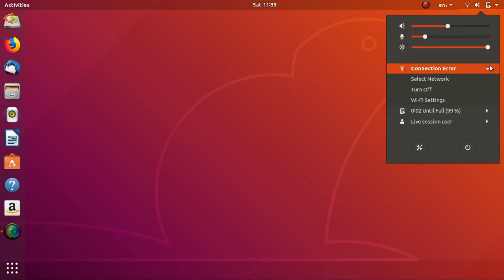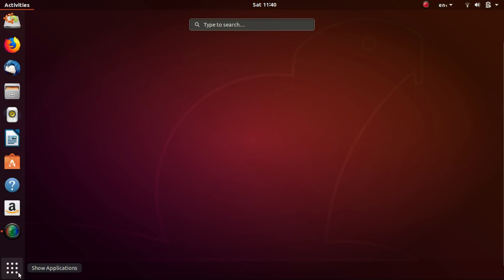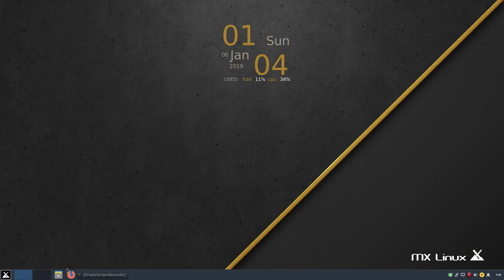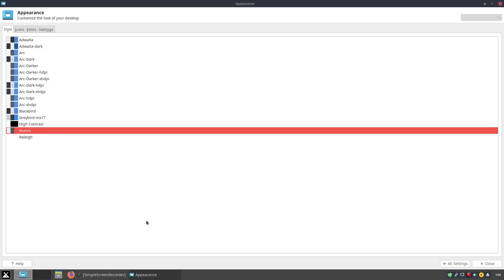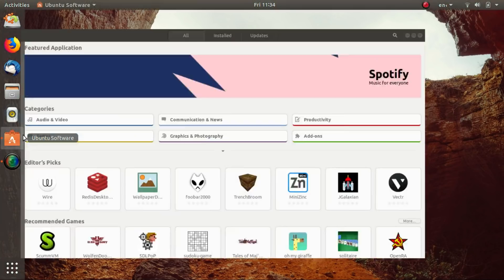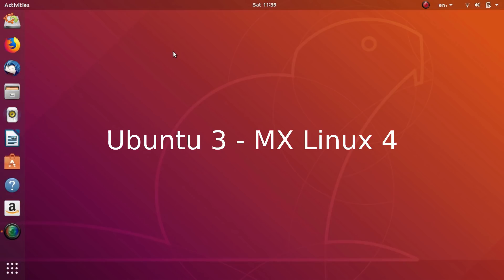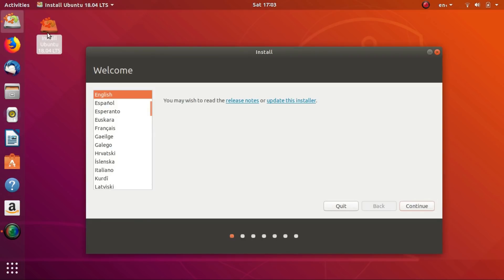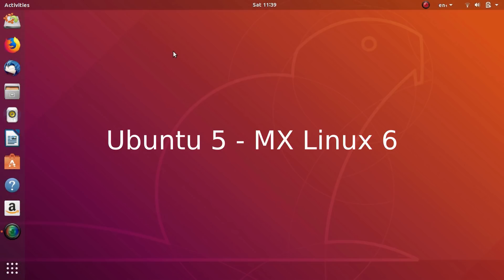MX Linux Vs Ubuntu | The battle for the best Debian based Linux distro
In this video, I'll be comparing MX Linux 18.1 with Ubuntu 18.04 LTS, side by side and in depth. And as you know, I'll keep it short and on point.

Ubuntu has always been the most popular of all the children of Debian. With a huge company like Canonical behind it, Ubuntu has been enjoying its status as the number one Linux distro. But a prodigal son has been on the rise. Gaining popularity in the Linux community. Yes, I am talking about MX Linux.

Ubuntu is based on Debian testing branch. On the other hand, MX Linux is based on Debian stable. So yes, MX Linux is more stable than Ubuntu in a sense.  But there's more to it.

Debian is ridiculously stable. A stable version of Debian consists of packages that have undergone extensive testing and .. it cannot just get any more stable. Stability is the prime moto of Debian stable version. Debian doesn't even have a release schedule. A new version of Debian is released only when the developers have an absolute agreement on the impeccable stability of the packages. This is the main reason why professionals trust Debian with their servers. The same goes for MX Linux. The packages are highly stable and the MX system is highly dependable.

Ubuntu is a stability-focused distro too. But it has newer packages than MX. The packages on ubuntu are updated more frequently and are generally very stable. Personally, I trust Ubuntu so much that I use it as my daily driver and I do all my development work on it. Package management is very harmonious in Ubuntu.

Ubuntu is a 100 percent dependable if you do a fresh install and continue to use it as it is. No problems at all. But updating the OS has broken by display drivers, leaving me unable to boot into the OS on multiple occasions. This cannot be overlooked when you are dealing with a stable distro like Ubuntu.